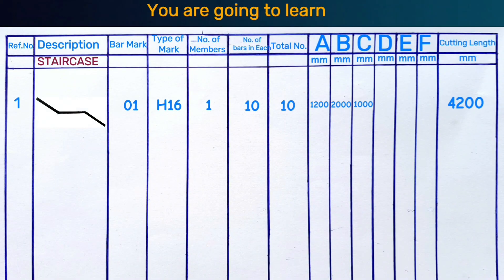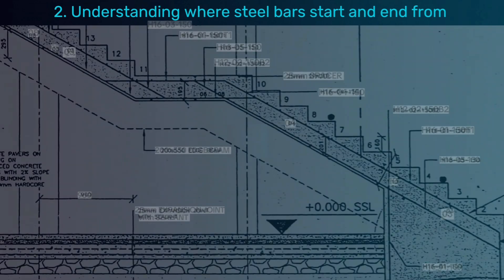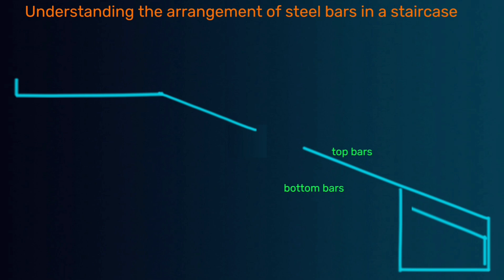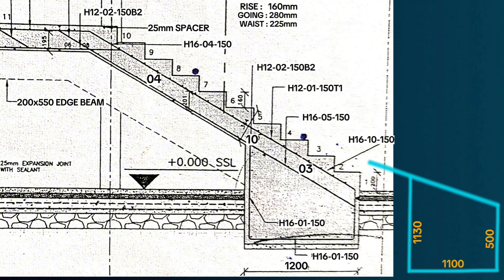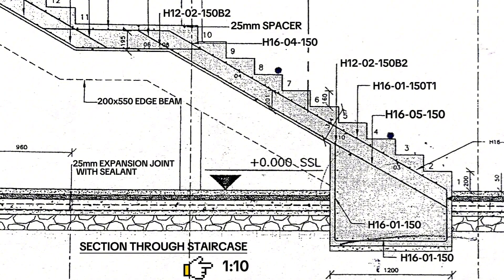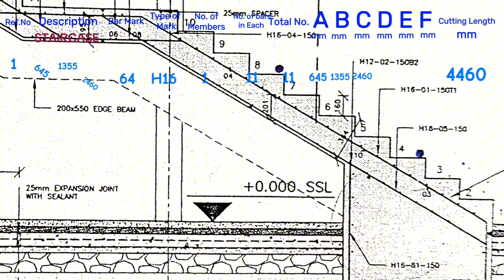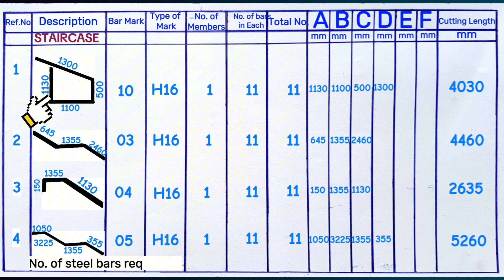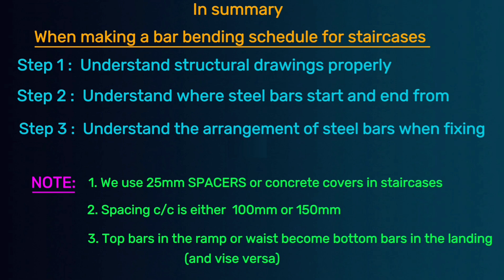How to make a bar bending schedule for STAIRCASES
Learn how to create a bar bending schedule for Staircases  to get the cutting lengths easily